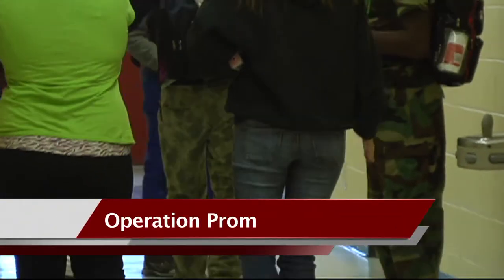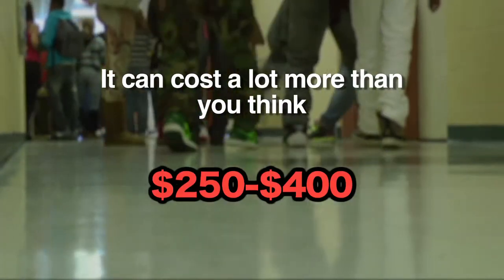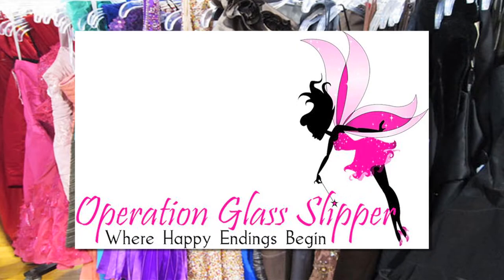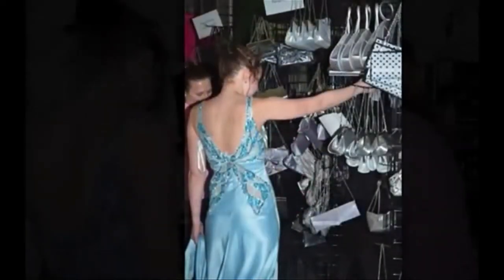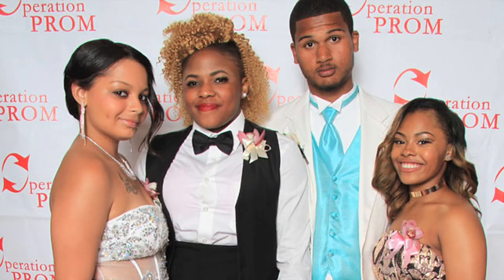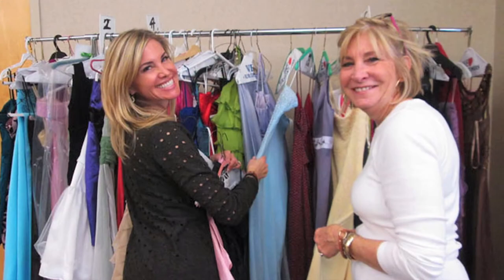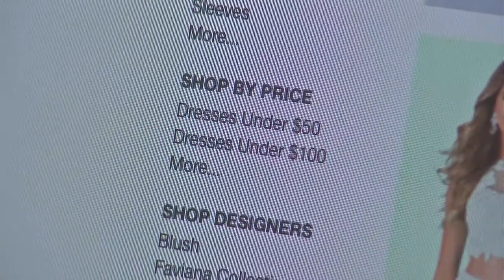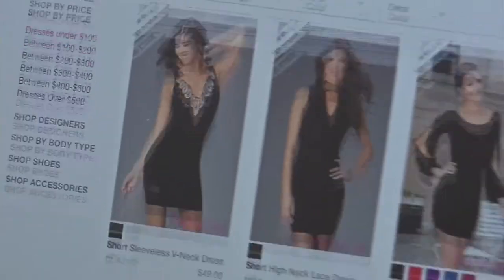OPERATION PROM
Girls spend on average 250 to 400 dollars on a prom dress, but there are a few programs that can help cut the cost of the dress out completely